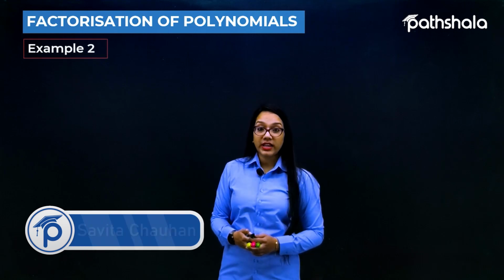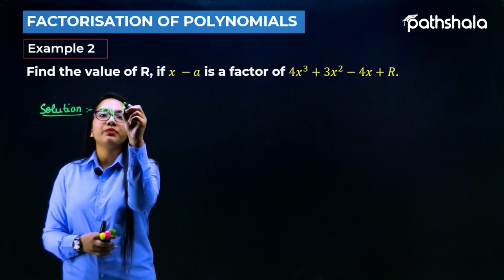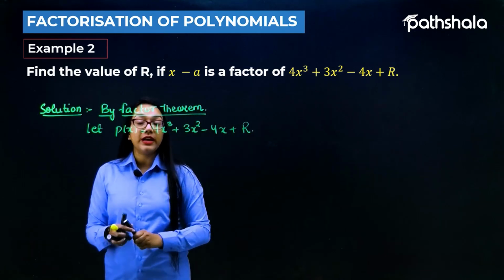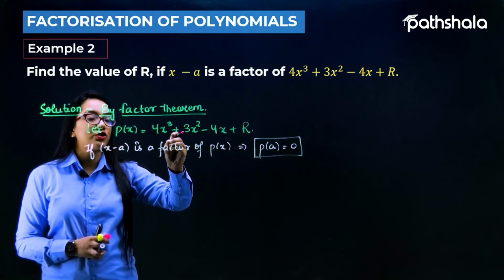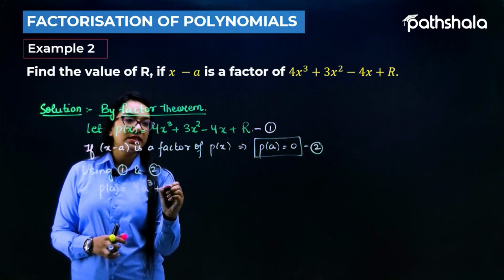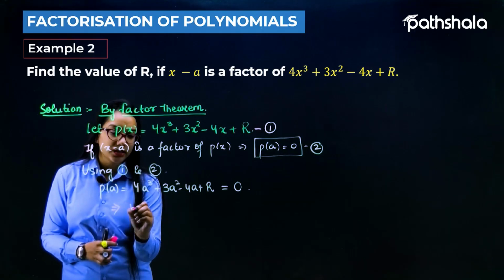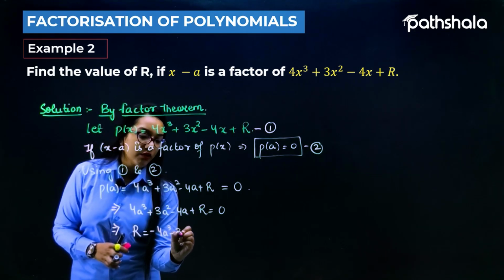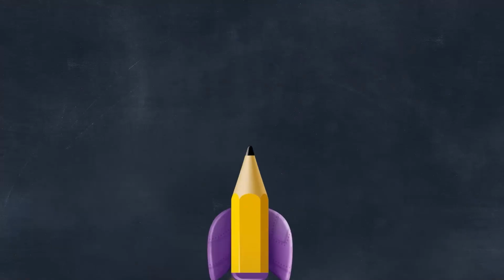EXAMPLE-2 | Polynomials | Maths | Class 9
Chapter :    Polynomials
Topic Name :EXAMPLE-2